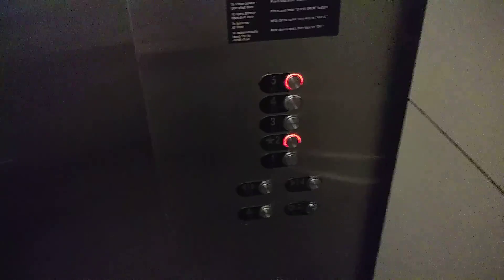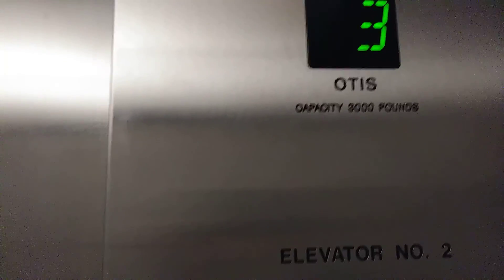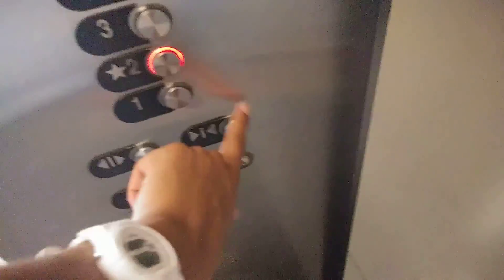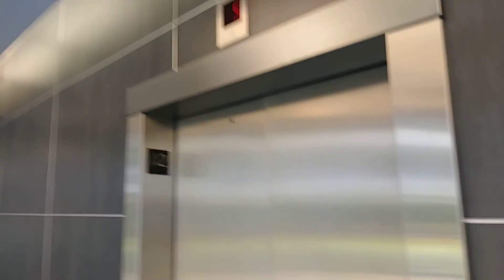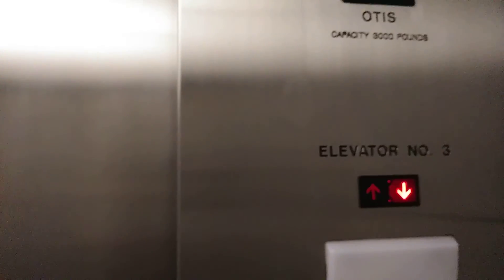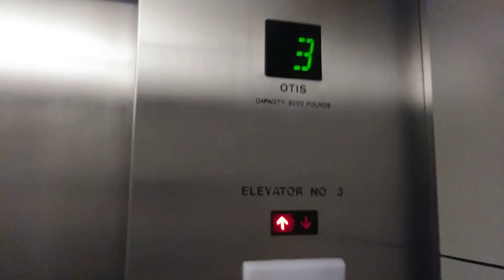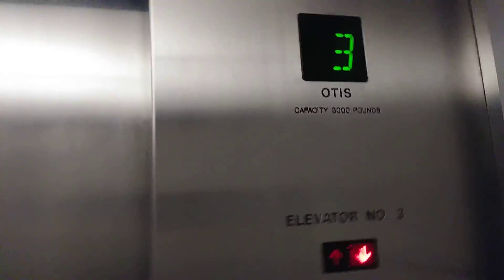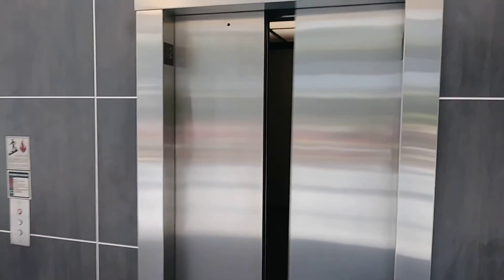Otis Traction Elevators At 11500 Ambassador Kansas City, Missouri